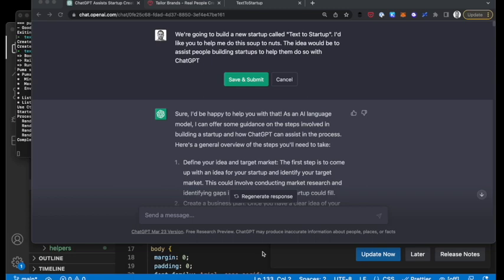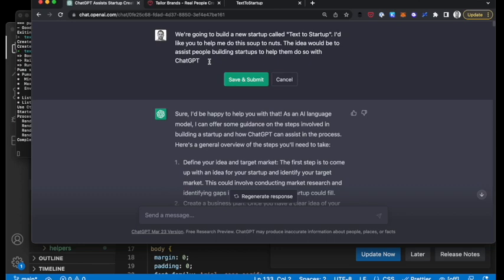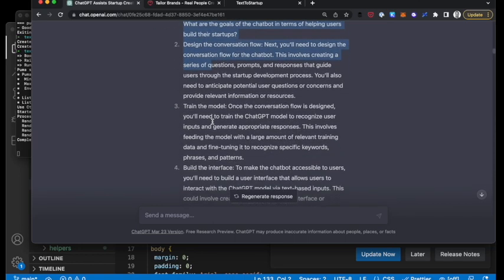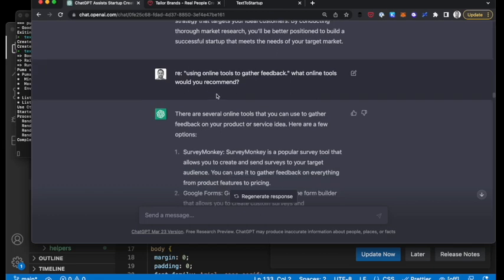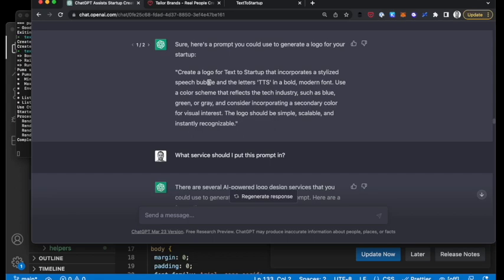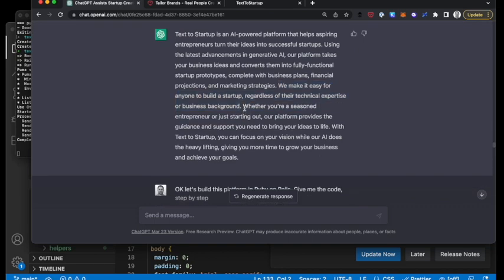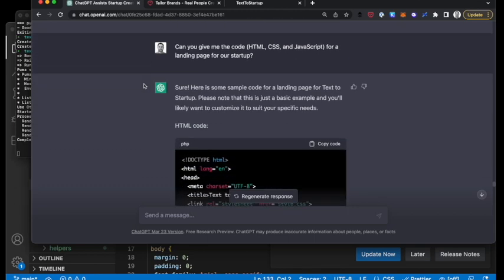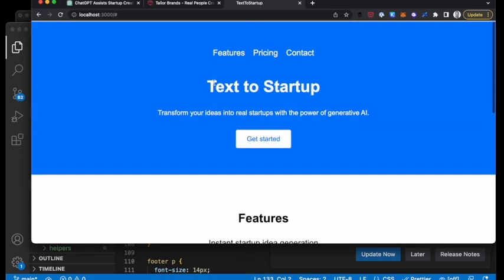Using ChatGPT as a guide to build an example startup: “Text to Startup”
In this episode of Ventures, I walk through asking ChatGPT how to help me start building a startup called “Text to Startup”. I share my screen and show the live chat session where it not only tells me generally how to build the startup, but - when I prompt it to give me specifics - I’m able to all the way to having it print out Ruby on Rails code and HTML/CSS for a landing page. Along the way, it also gives me specific examples about how to do user testing and it gives me taglines and a 1-paragraph description for the startup, which I used to generate a logo with tailorbrands.com.

You can also listen to this episode anywhere you get your podcasts (search for "Ventures").

0:03 - Continuing the product and code series. Setting up the episode. Training ChatGPT to help me build an example startup called “Text to Startup”
1:10 - Using the free version of ChatGPT, walking through all the prompts I gave it to help me get the idea started.
2:43 - “ChatGPT can be programmed” - what does this mean?
3:22 - Can ChatGPT help me pump out the Ruby on Rails code?
4:14 - This could involve conducting market research. I asked it which service it would recommend. Learn more at
5:36 - Can ChatGPT design me a logo? I asked it to give me the prompt. Taglines.
7:00 - tailorbrands.com // Asked for a description - so I asked ChatGPT to give me a 1-paragraph description (it did!)
8:17 - Asking ChatGPT me the code step-by-step to build the code in Rails.
9:00 - What to do when ChatGPT stops in the middle of a response (example of having it give me the remaining CSS).
9:45 - Walking through the Ruby on Rails files for this example.
10:25 - Wrap up, this will be a significant value-add as Generative AI gets more advanced.